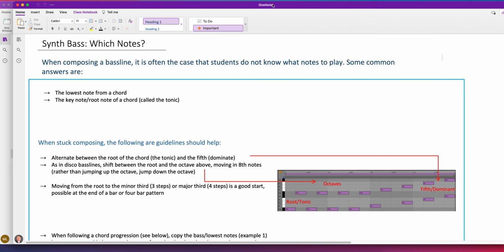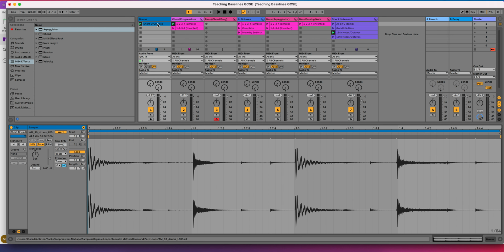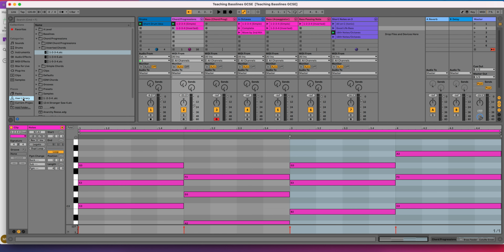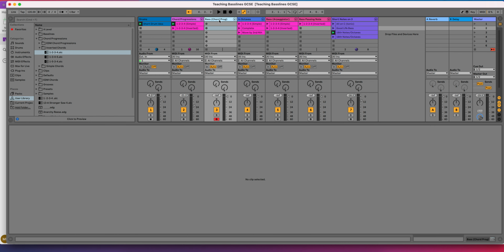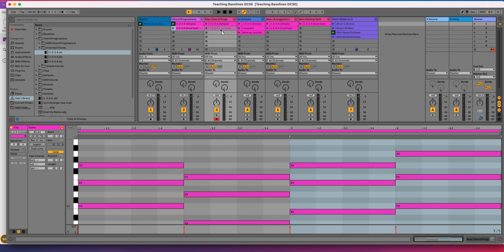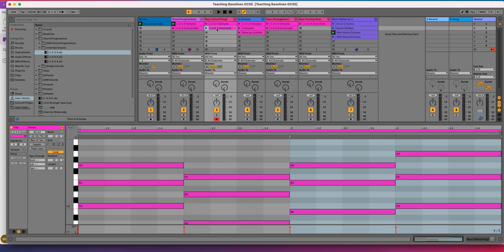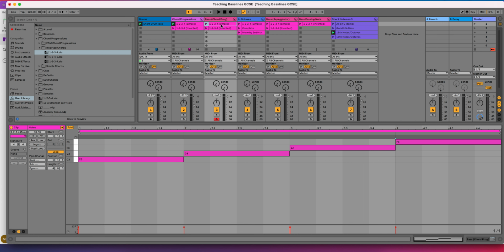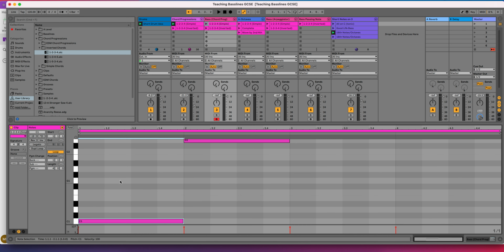GCSE Creating Bass Ideas Chord Progression